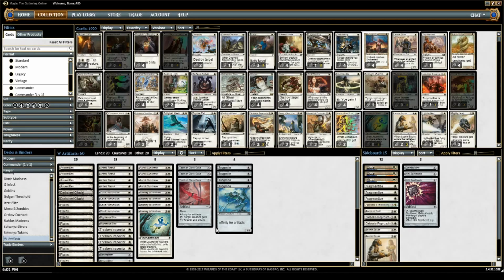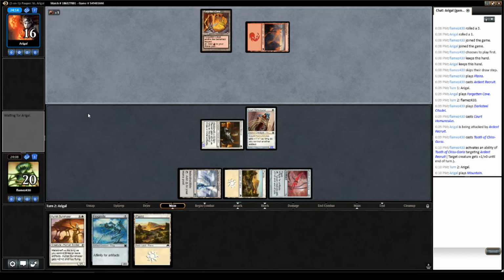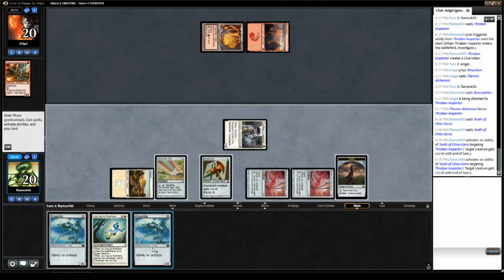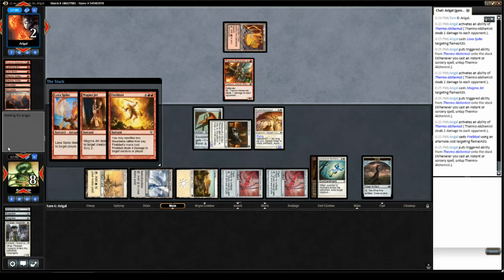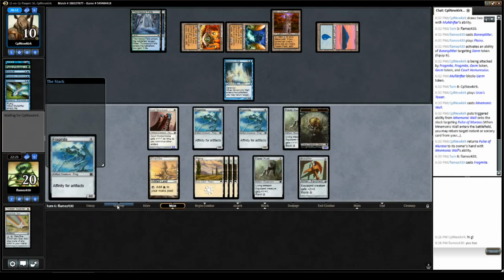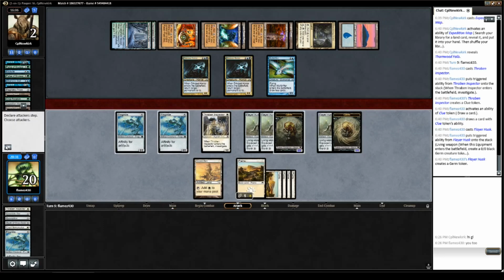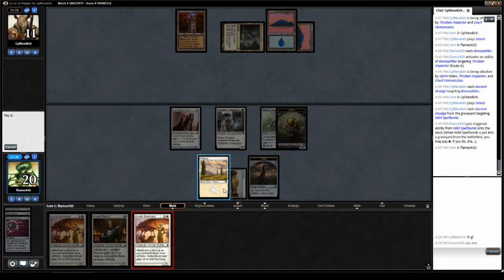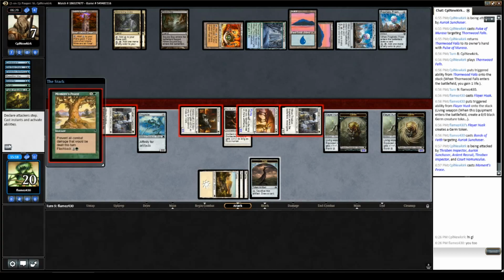MTG | Pauper W Metalcraft | Surprise Teeth!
Today's video is covering White Metalcraft in Pauper, which blends Affinity and Metalcraft in an awesome deck.
Apologies for my internet dropping out halfway, I'll be sure to bring this deck back up for some future videos.

Intro and Outro is from Tight Perm by Silent Partner